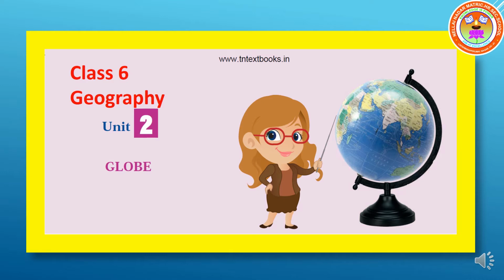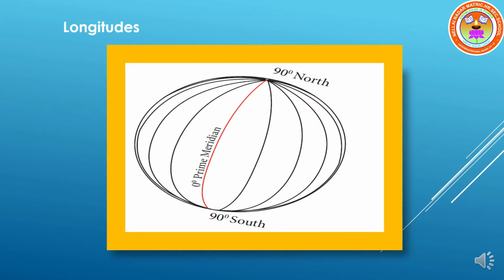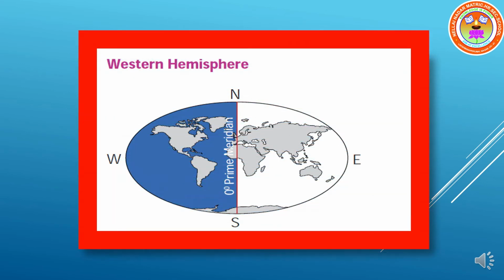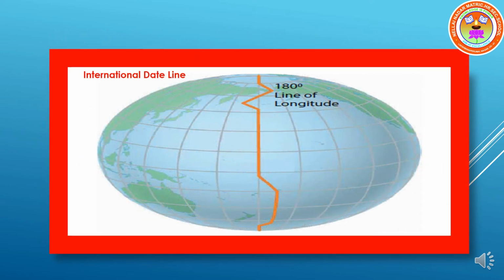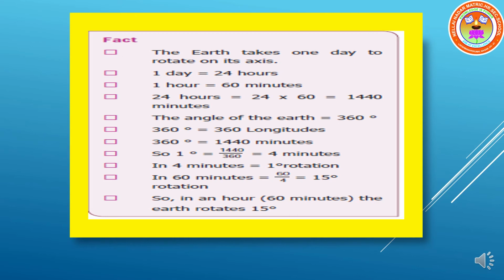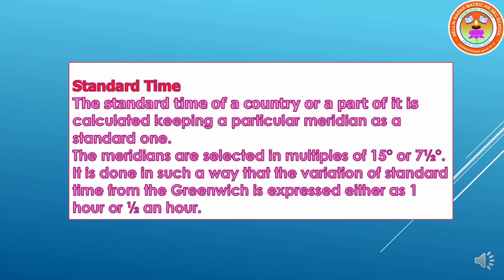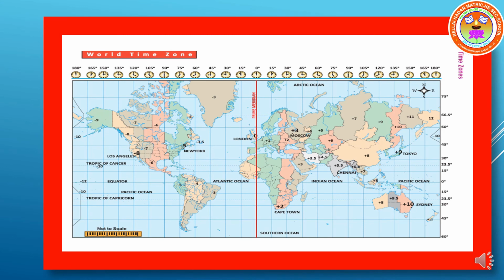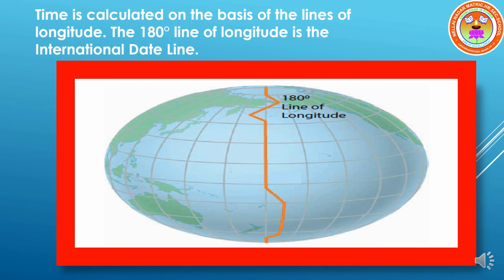Std 6 Social Science J Sujatha